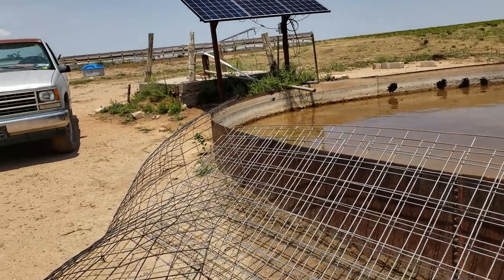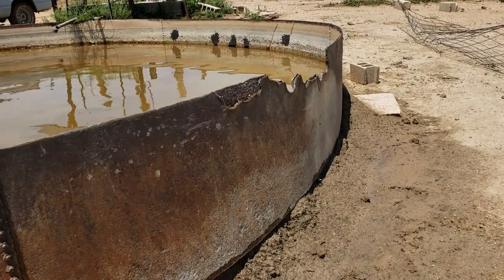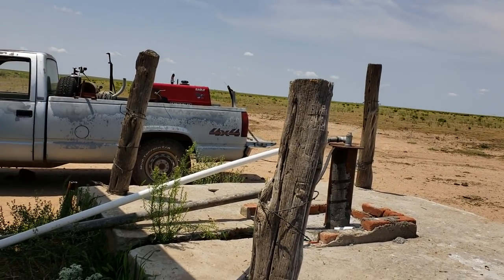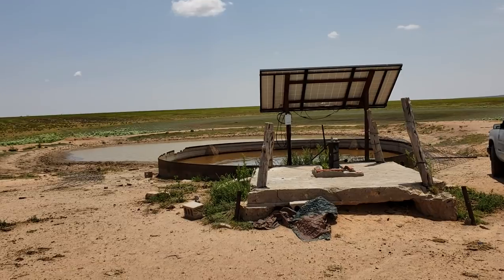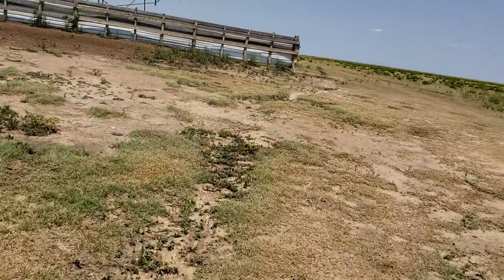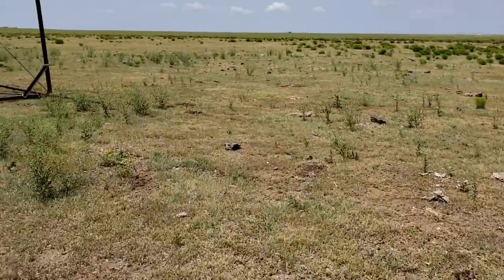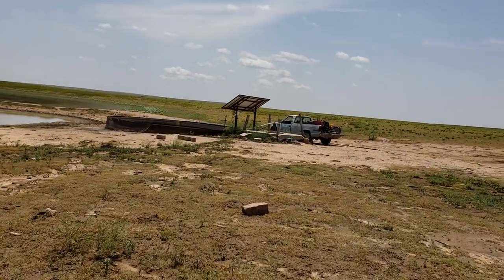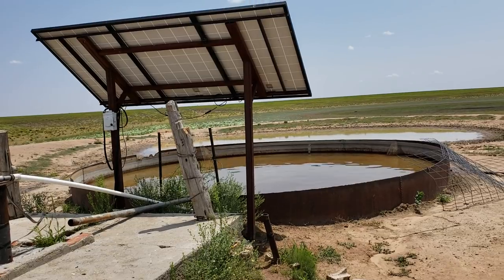More solar wells